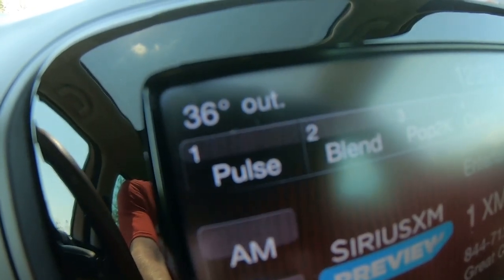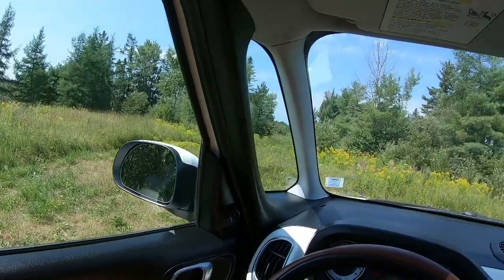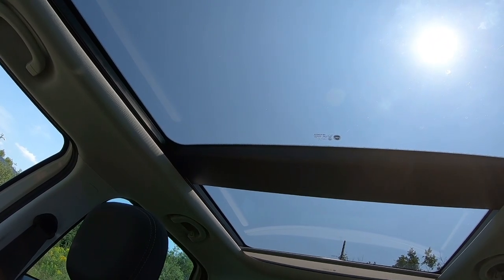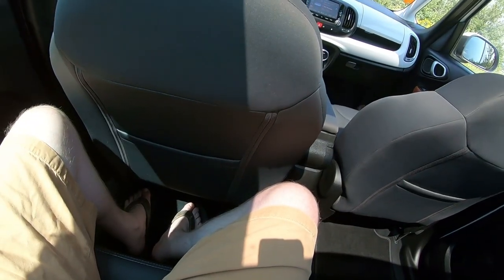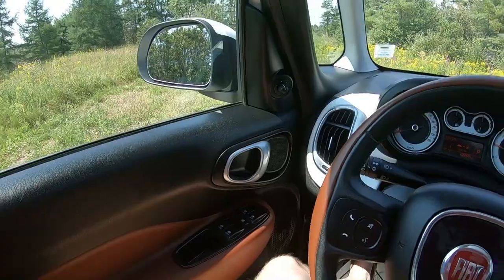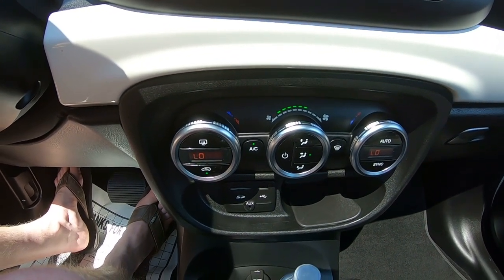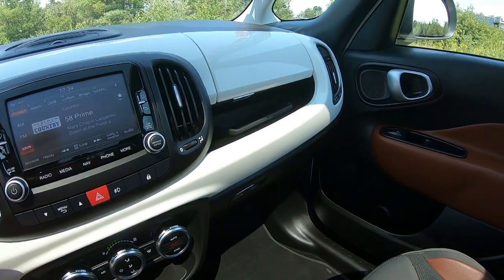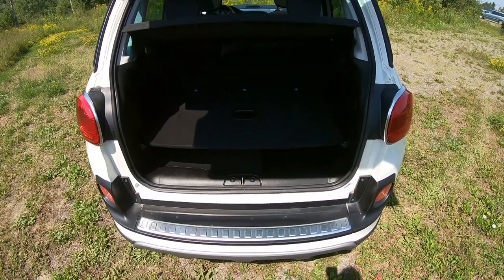REVIEWS DAY FIAT 500L TREKKING REVIEW ON NB DAY 2018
ON THIS NEW BRUNSWICK DAY 2018 I WILL REVIEW THE 2014 FIAT 500L TREKKING THAT IS NEW TO OUR USED CAR LOT. YOU WILL DEFINITELY BE SURPRISED WITH THIS CAR. LOTS OF OPTIONS AND A TONNE OF ROOM. BE SURE TO SHARE THIS ONE FOLKS.

Jason @oldecarrautoguy
220 Route 170

or